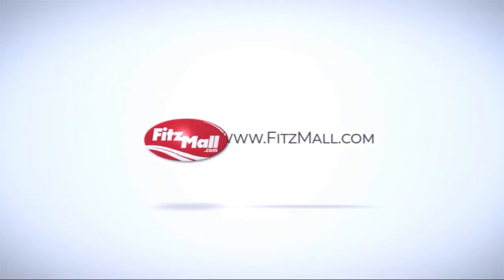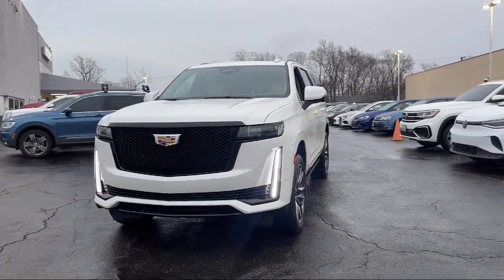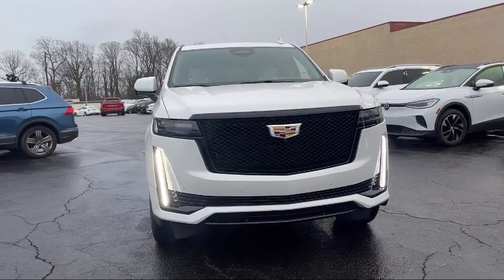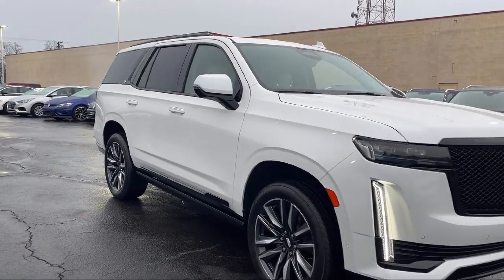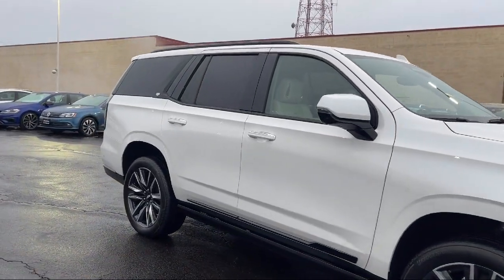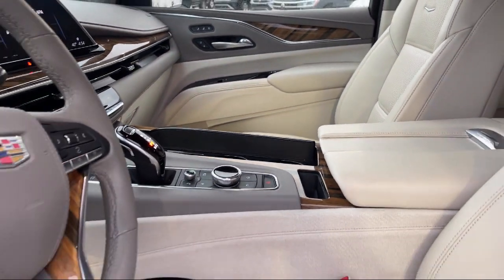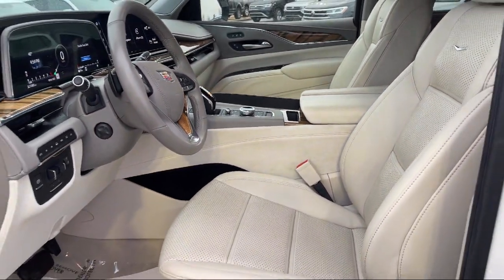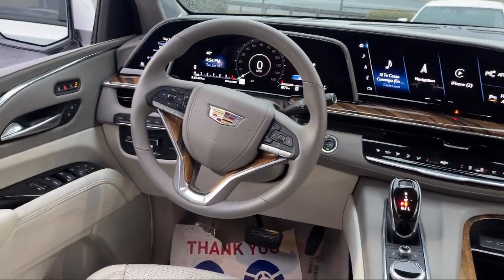2021 Cadillac Escalade 4WD 4dr Sport Platinum Fredrick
2021 Cadillac Escalade 4WD 4dr Sport Platinum - Stock Number: PA38680 - VIN: 1GYS4GKL0MR138680.